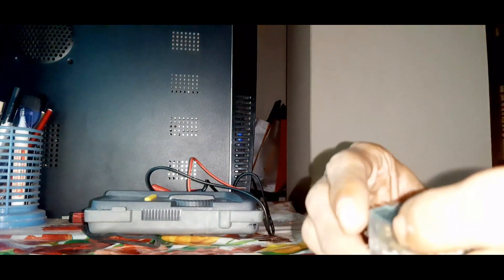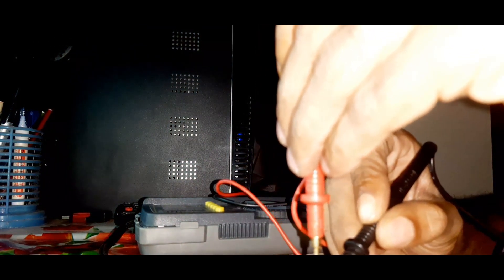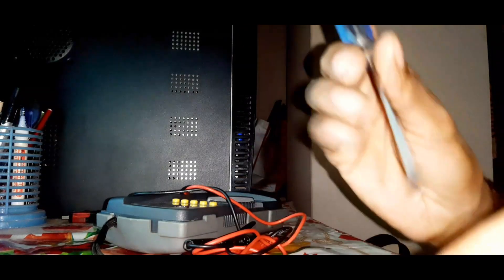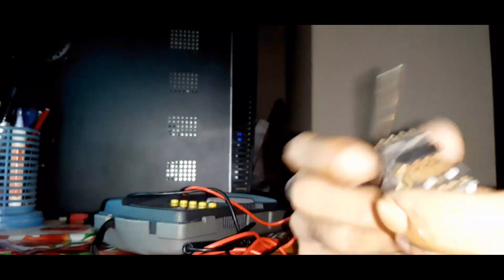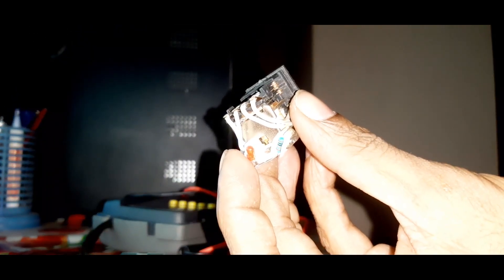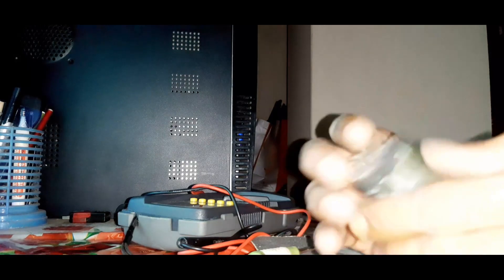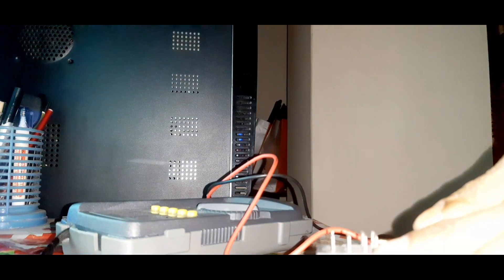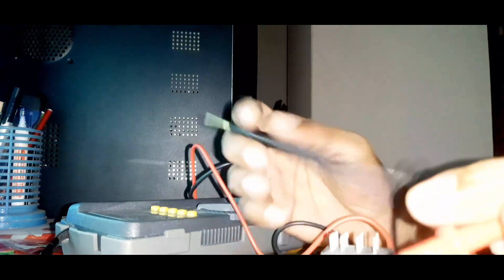How To Repair Damaged Relay | Tech Everythings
How To Repair Damaged Relay | Science & Technology | Tech Everythings

Hello guys,
Welcome to another new video of "Tech Everythings".
Today we will learn how to repair a damaged "relay" of Ac 110 volt.

if you want to watch this video by Your own Language's Subtitle so please CC( Auto subtitle mode Turned on)

If you find any inappropriate use of your copyrighted content (Footage, Photo, video, Music) in this video; then please contact with us first.